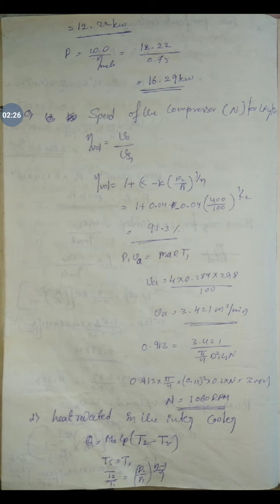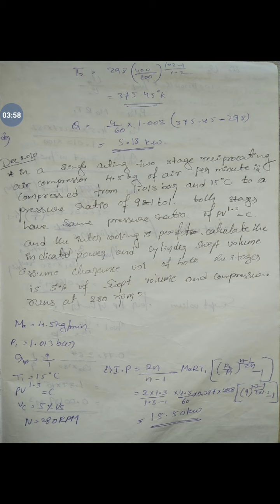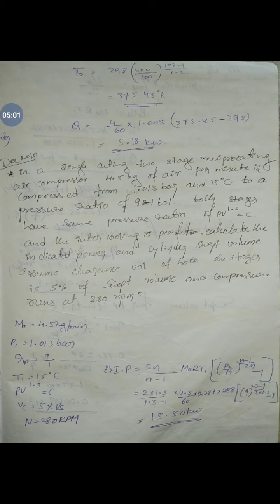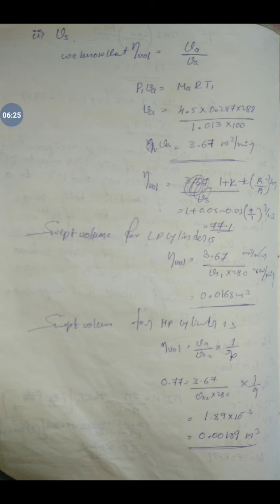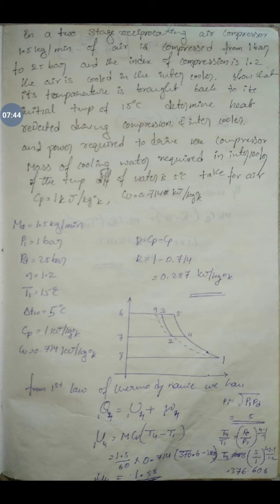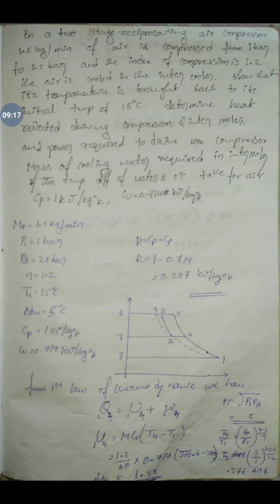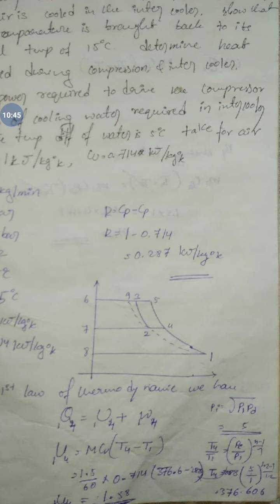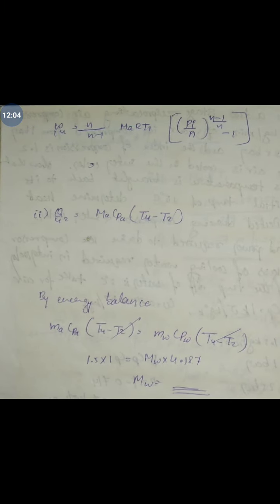Two stage compressor with clearance volume